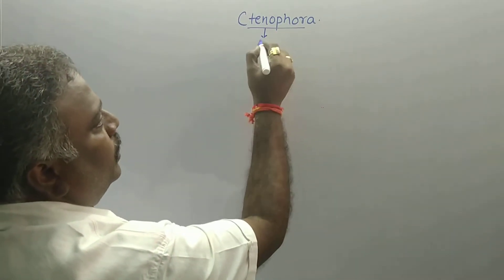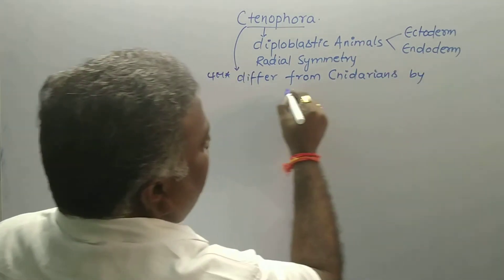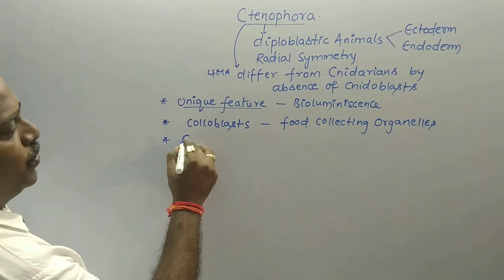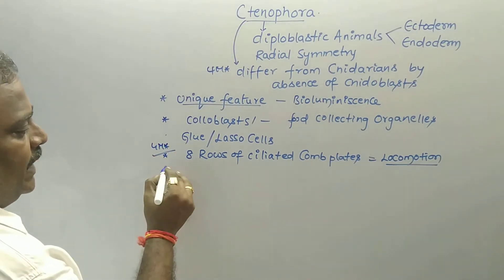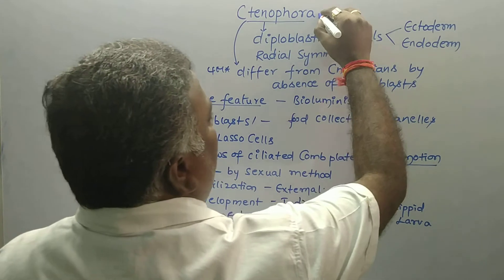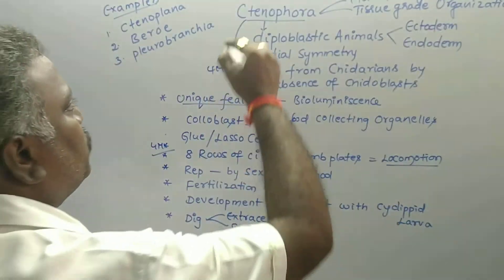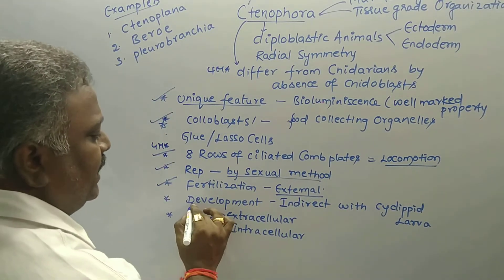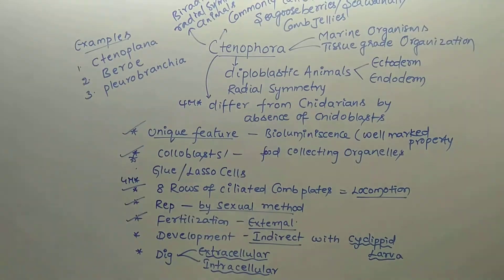ESWAR SIR (ZOOLOGY NEET EXPERT)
Animal kingdom(Ctenophora)